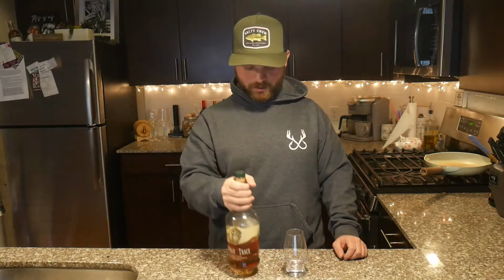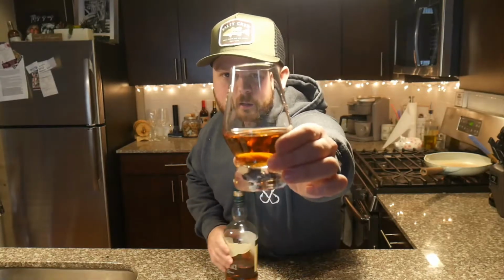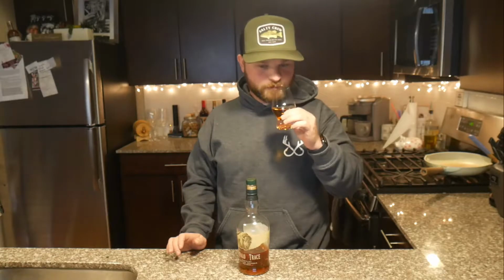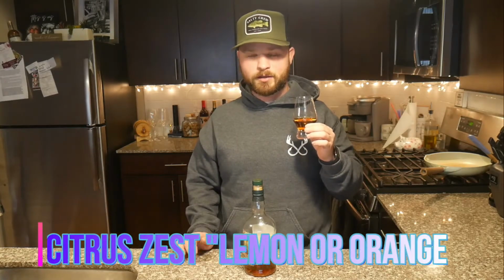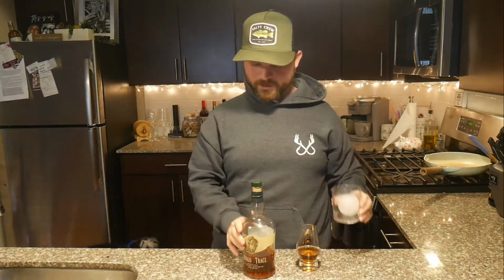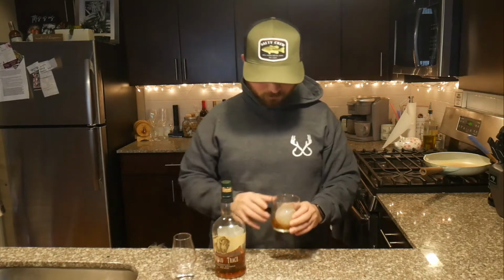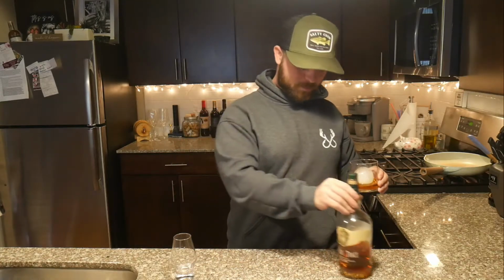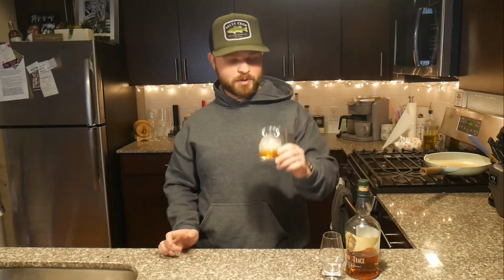Buffalo Trace is it Worth the Hype | Whats That Whiskey Friday Ep. 3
Well is Buffalo Trace Bourbon Whiskey worth the hype that it brings? I think it is a fantastic bourbon for the price and that its a shame that it is so hard to find. I would highly recommend this to all new whiskey drinkers because it is a very easy drinker to get you into the world of whiskey and bourbon. Buffalo Trace along with Blantons and Eagle Rare are great for MSRP but not for the astronomical prices that Retail stores put them up for. So if you can find it for cheap on the shelf id say pick it up and enjoy it!